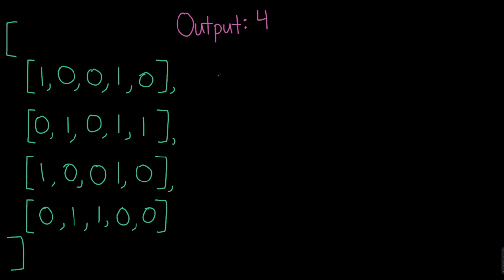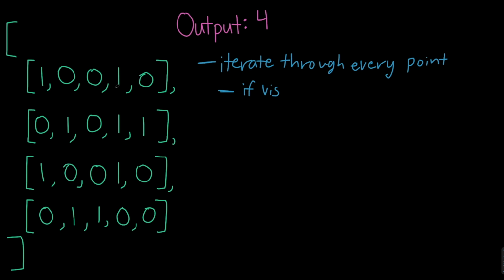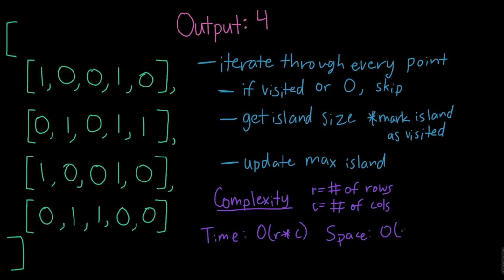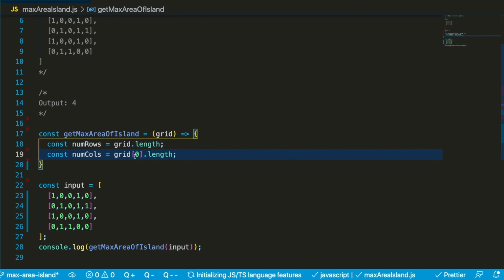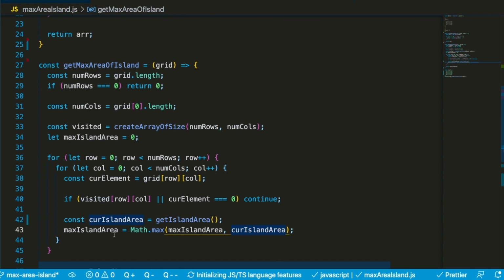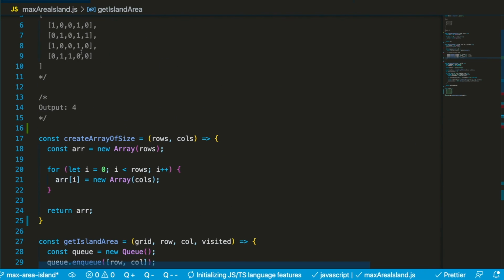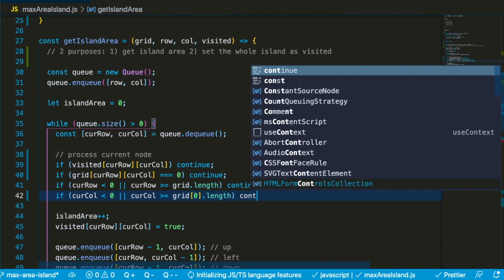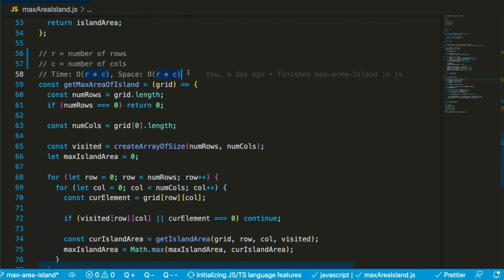Max area of island (BFS) - JavaScript